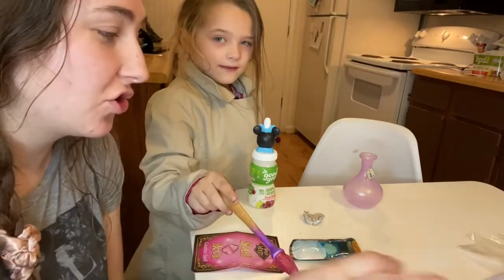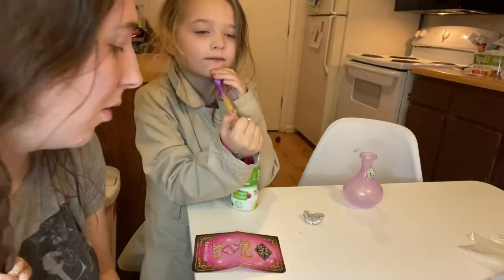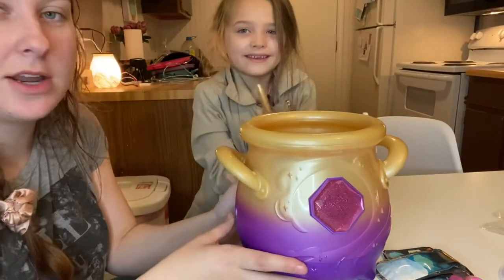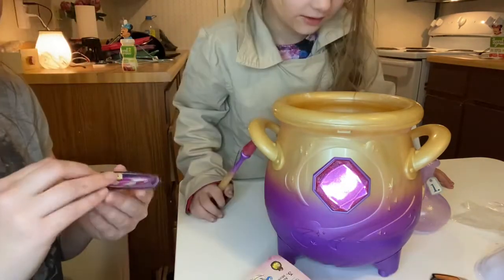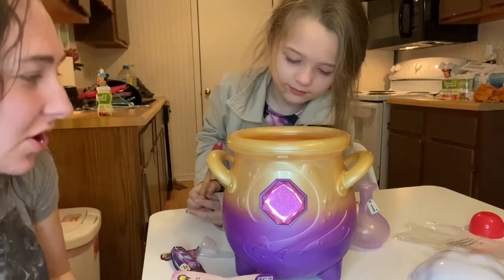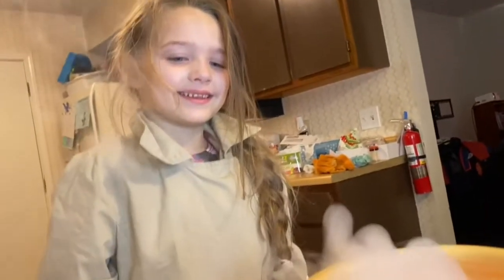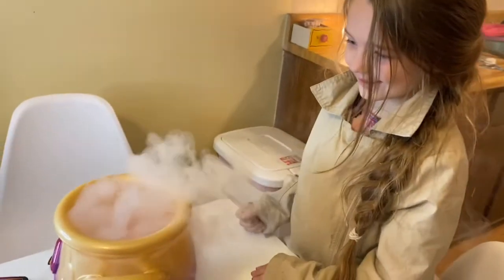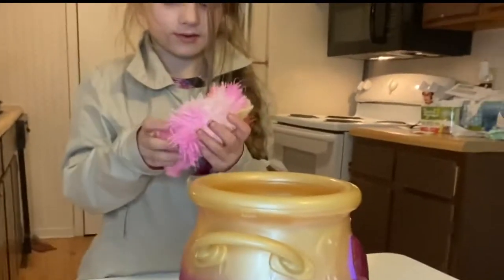Trying out the Magic Mixies Magical Misting Cauldron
Today we tried out the magic Mixies magical mixing cauldron ! It was actually super cool and a fun activity for me and Serenity to do together 😇

🖤SIMILAR VIDEOS🖤

If you’ve tried the Magic Mixies cauldron or another fun toy let us know below ! XOXO